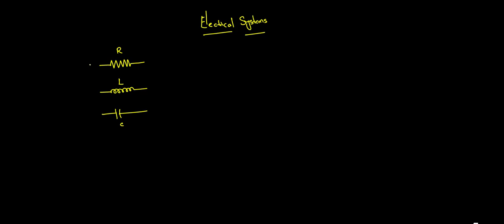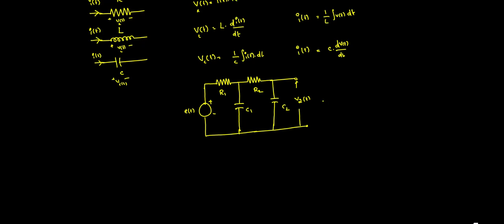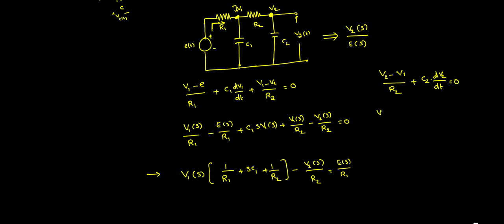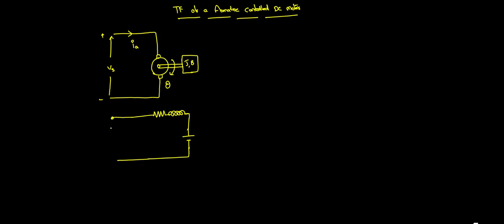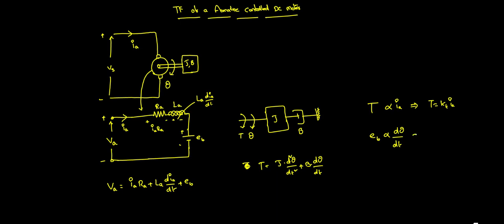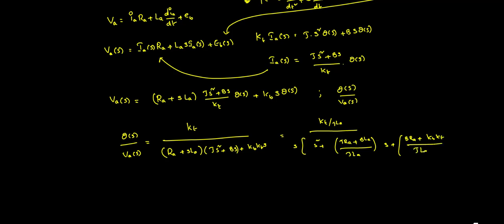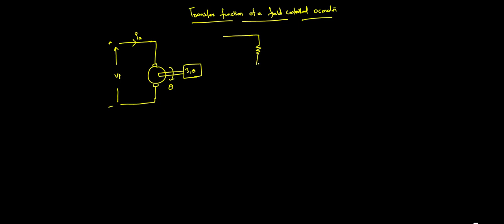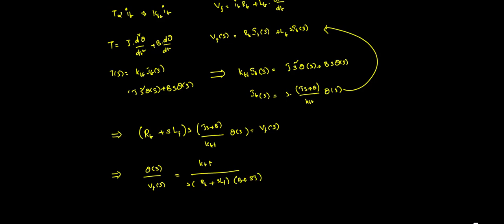Session3: Mathematical Modeling of DC Motor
Mathematical modeling of a DC motor involves representing the motor's electrical and mechanical behavior using equations that describe its dynamics. A DC motor operates based on the interaction between the magnetic field and electric current, converting electrical energy into mechanical rotational motion. Key parameters include armature voltage, armature current, back EMF (electromotive force), torque, angular velocity, and moment of inertia. The electrical dynamics are modeled using Kirchhoff’s voltage law, which leads to the equation V=Ldidt+Ri+EbV=Ldtdi​+Ri+Eb​, where VV is the applied voltage, LL is the armature inductance, RR is the armature resistance, ii is the current, and EbEb​ is the back EMF. The mechanical side is described using τ=Jdωdt+Bωτ=Jdtdω​+Bω, where ττ is torque, JJ is the moment of inertia, ωω is angular velocity, and BB is the damping coefficient. These models are essential for analyzing the performance, control, and stability of DC motors in applications like electric vehicles, robotics, and industrial machinery.